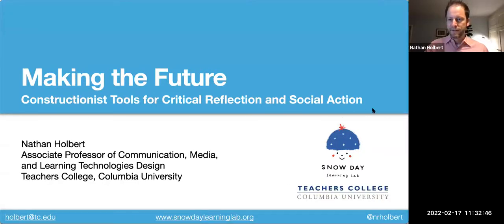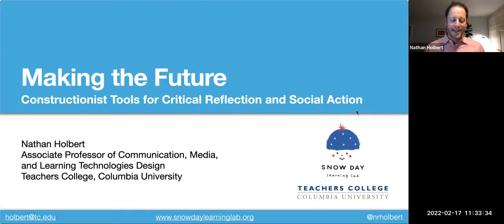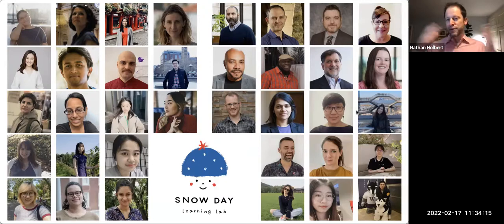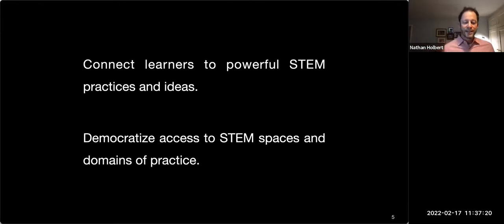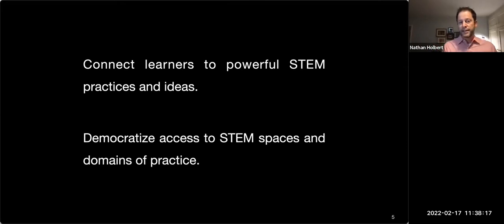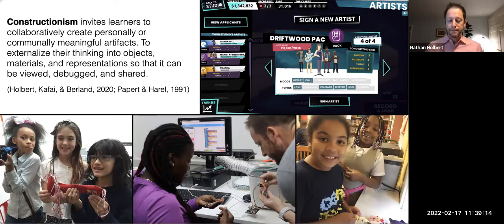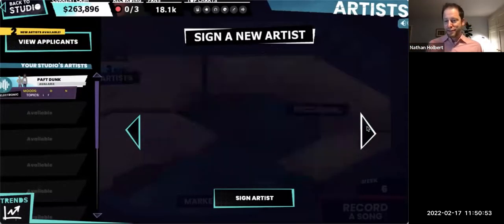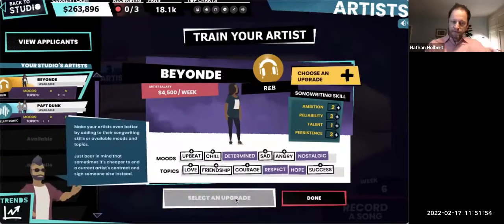ATLAS Colloquium: Making the Future—Constructionist Tools by Nathan Holbert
Abstract:

The many social crises currently persisting in and across our communities can be directly tied to educational challenges. Whether the disregard for science even in the face of a global public health emergency, the dehumanization of our fellow humans based on skin color or country of birth, or the lack of urgency to heal a dying planet, each issue points to a failure to educate a population in a way that not only promotes new and deeper ways of learning about these problems, but a sense of empowerment and possibility to address them. In my research, I aim to engage learners in future-building: to critically reflect on the state of the world today—its challenges, successes, and failures—and imagine and begin building new systems, technologies, and societies where all people can thrive. In this talk I will show how I go about iteratively creating and studying playful learning technologies, tools, and spaces that enable learners to use their unique perspectives and experiences to address issues of personal and communal importance.

Bio:

Nathan Holbert is an Associate Professor of Communication, Media, and Learning Technologies Design at Teachers College, Columbia University. His work involves the development and study of playful tools, environments, and activities that allow all children to leverage computational power as they build, test, tinker, and make sense of personally meaningful topics, phenomena, or questions. Nathan received his Ph.D. in the Learning Sciences from Northwestern University and is the founder and director of the Snow Day Learning Lab. Nathan’s recent publications include “Afrofuturism as Critical Constructionist Design: Building Futures from the Past and Present” in Learning, Media, and Technology, “The Case for Alternative Endpoints in Computing Education” in the British Journal of Educational Technology, and “Designing Educational Video Games to Be Objects-to-Think-With” in the Journal of the Learning Sciences. Nathan is also co-editor of the volume Designing Constructionist Futures: The Art, Theory, and Practice of Learning Designs published by MIT Press.